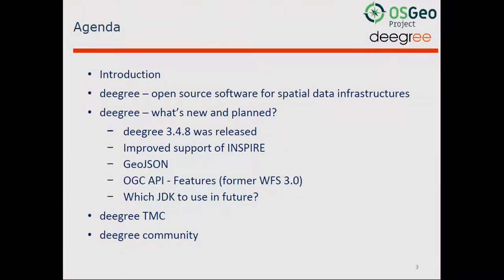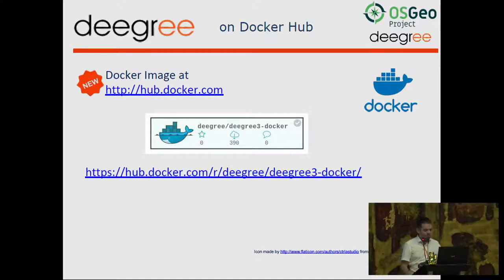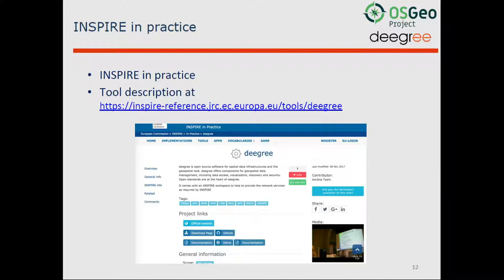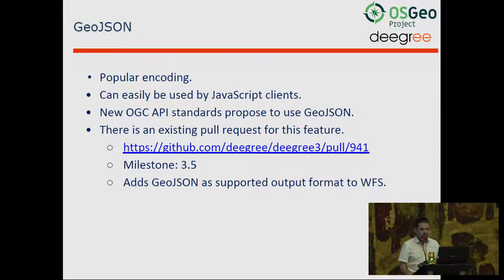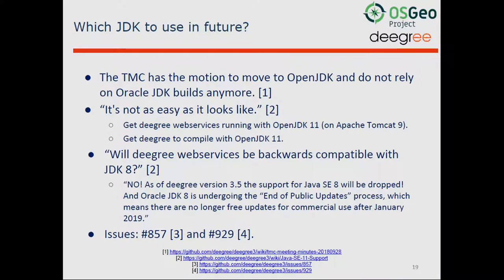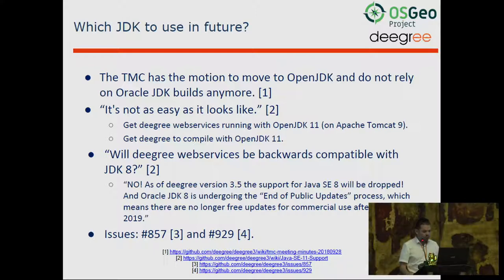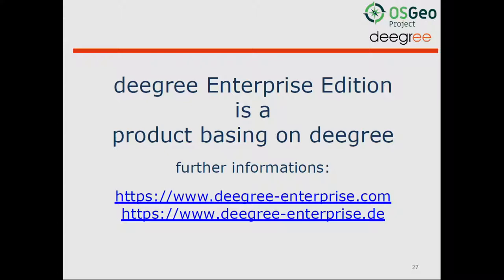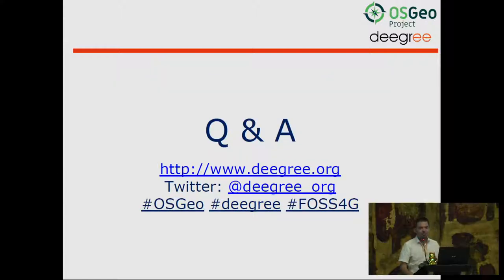2019 - State of deegree 2019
State of deegree 2019 provides an update on our community and reviews the latest and noteworthy features of [deegree webservices]
Initiated in 2002 the OSGeo project deegree has developed over the last 17 years to an important building block for Spatial Data Infrastructures (SDI). As the implementation of the INSPIRE Directive is fully underway it requires stable and mature software solutions based on OGC standards such as GML, WFS and WMS. One of the goals of the deegree project is to provide implementation of those standards.
In this talk, after a short overview of the current status, we will focus on the recent improvements available in deegree such as GeoJSON support and our roadmap for Java 11 and OpenJDK.

Finally, we will explore potential future directions for the project and show what future developments are currently planned such as the support for the OGC WFS 3.0 standard.

None

Torsten Friebe Dirk Stenger Stephan Reichhelm